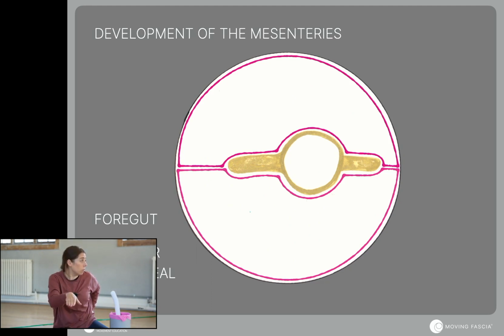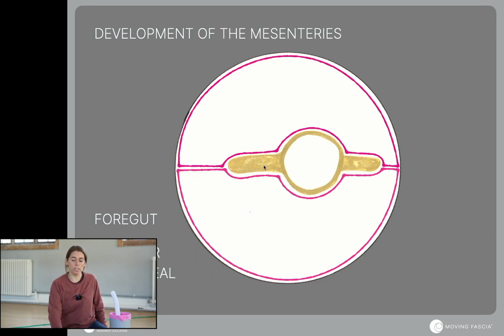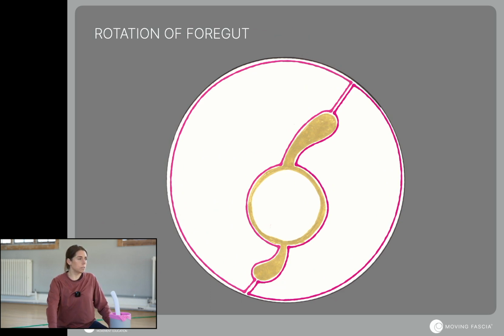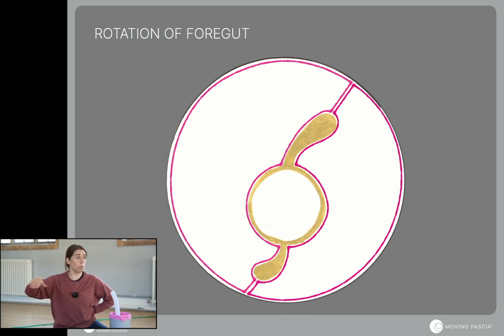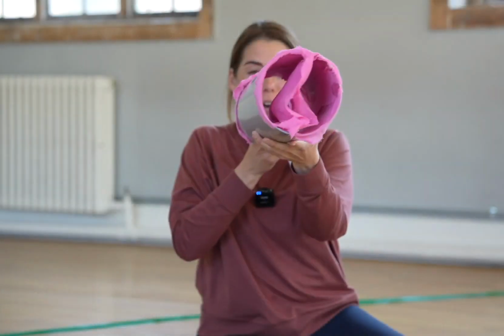How does the liver develop in the embryo?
Have you ever wondered how the liver develops in utero?

In this video, Ana Barretxeguren explores the beautiful intricacies of its formation, changing its position and orientation within the developing embryo.

This video comes from our ABDOMEN module, as part of the Moving Fascia® Embodied Anatomy Diploma. The Diploma is a comprehensive exploration of the fascial body in six parts, told by the model of the embryo.